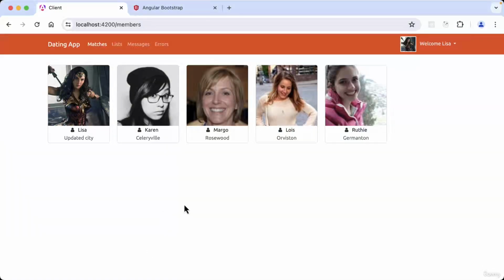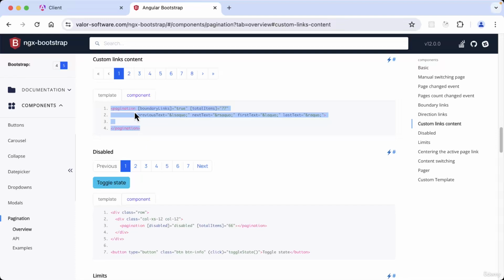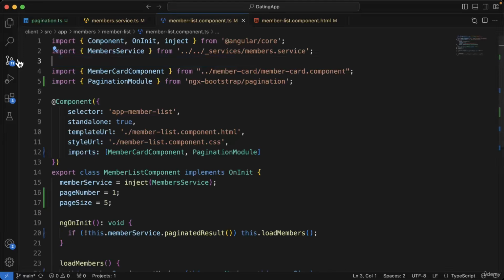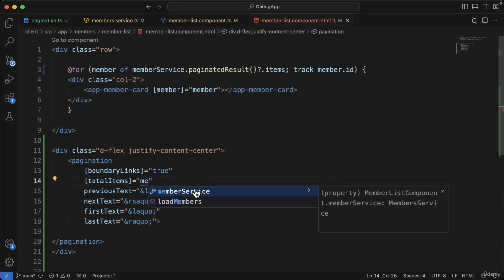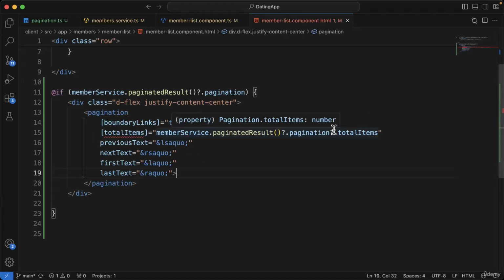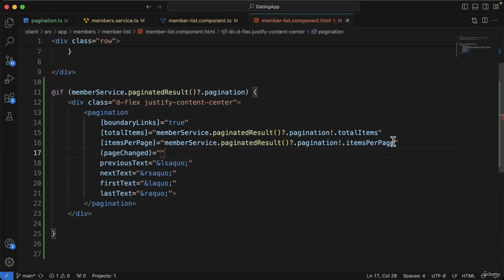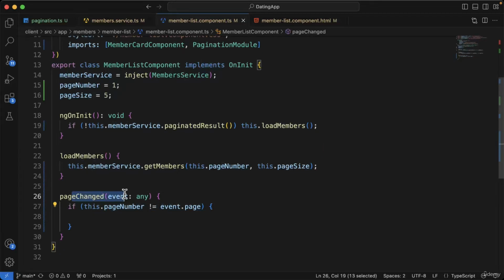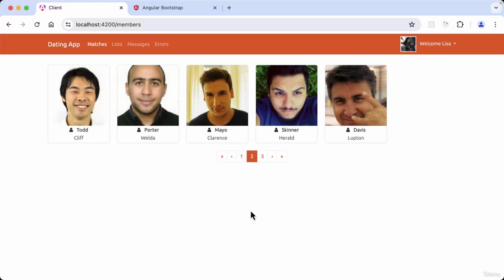152 Using the angular bootstrap pagination component